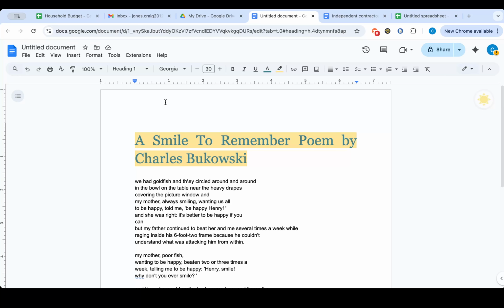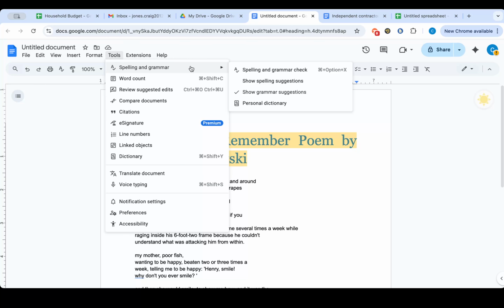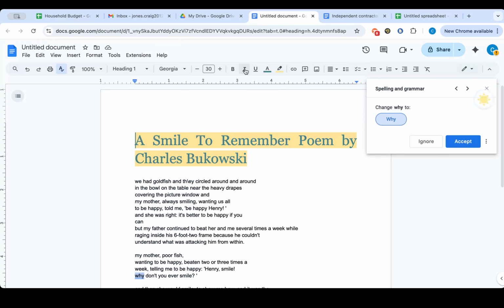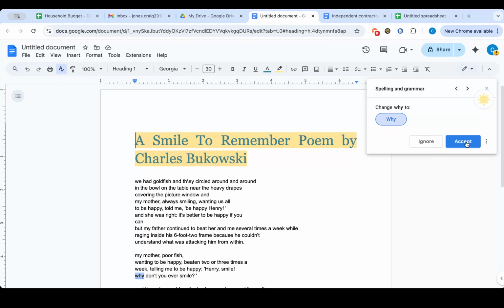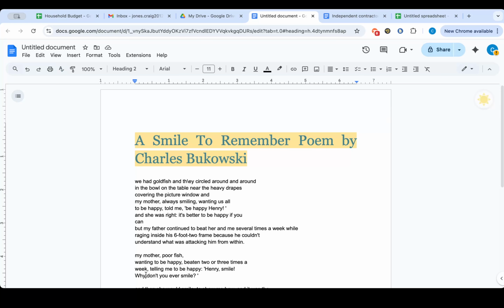How To Check Spelling And Grammar Automatically In Google Docs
How To Check Spelling And Grammar Automatically In Google Docs — let Docs fix errors for you so you can focus on your ideas! ✨

Steps
• Go to Tools → Spelling and grammar
• Click Check spelling and grammar to enable suggestions
• Review underlined words → click to Accept or Ignore
• (Optional) Turn Show grammar suggestions + Show spelling suggestions ON

Timestamps
0:00 (How To Check Spelling And Grammar Automatically In Google Docs)
0:05 Enable Spelling And Grammar
0:20 Review Suggestions
0:40 Wrap-up

Helpful Tips: Turn On All Suggestions, Accept Or Ignore Edits, Improve Clarity Fast

If you find this video on (How To Check Spelling And Grammar Automatically In Google Docs) helpful, please consider subscribing to the channel so we can continue to bring you amazing troubleshooting tips for your PC!